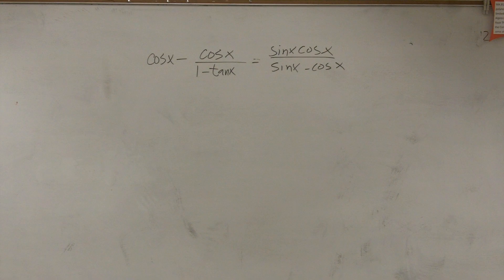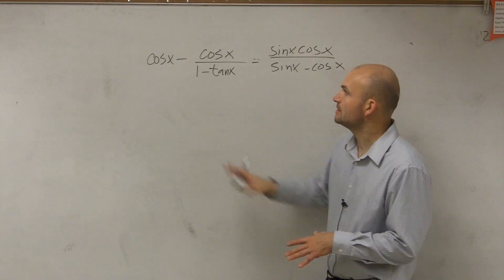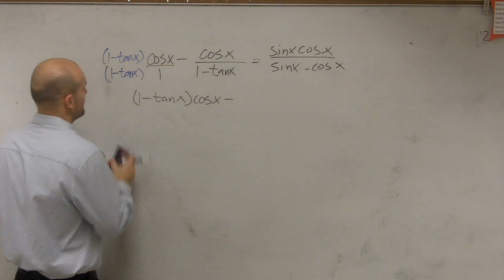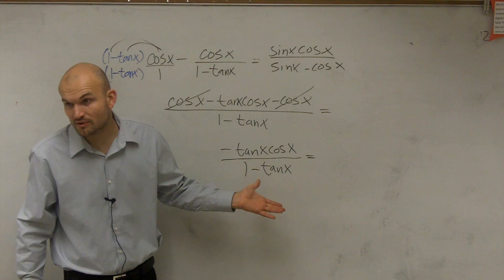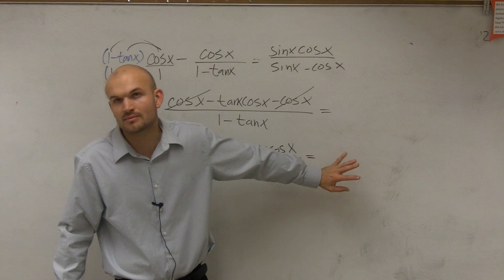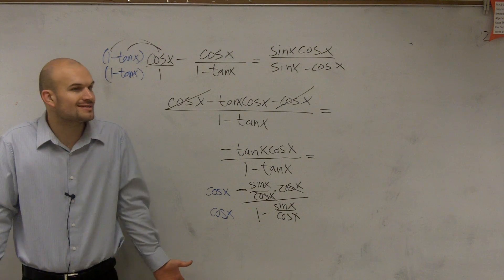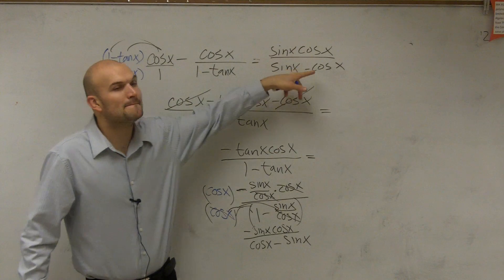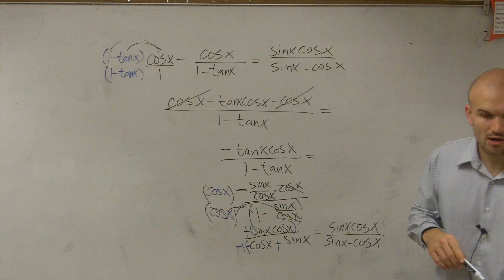Verifying a trigonometric identity with multiple steps